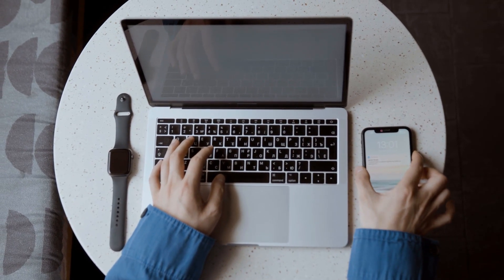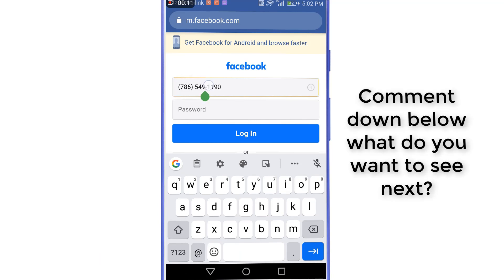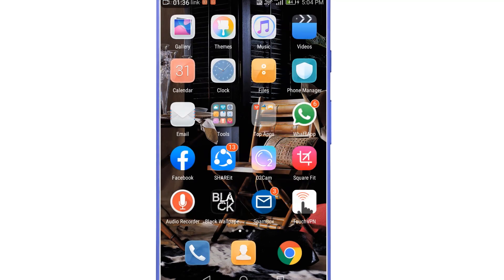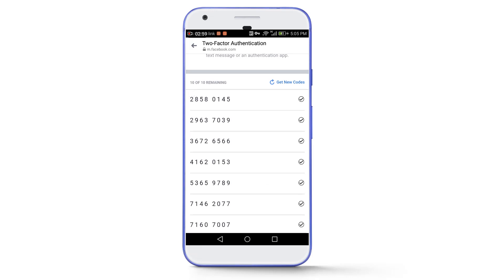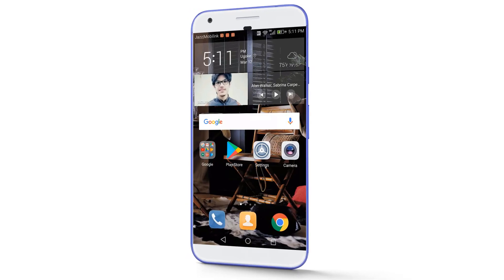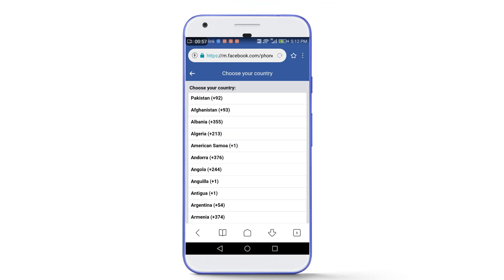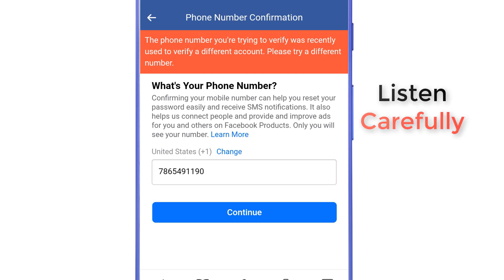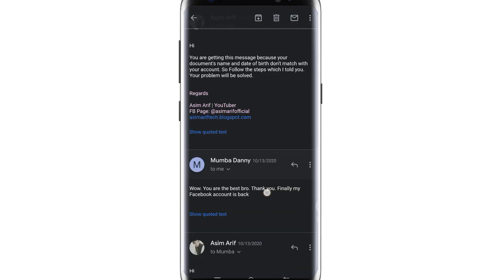Two Factor Authentication Facebook Code Not Received 2025 | Facebook Login Code Text Not Received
Two Factor Authentication Facebook Code Not Received 2021 | Facebook Login Code Text Not Received

In this Video, I have showed you how to fix two/2 factor authentication problem on Facebook. I have shared 2 methods by which you will be able to remove 2 factor authentication from your Facebook Account.

Topics Covered In This Video:

1)Two Factor Authentication Facebook Code Not Received 2021 English
2)Facebook Login Code Text Not Received
3)facebook two factor authentication code not received problem solved 2021
4)facebook login approvals lost phone
5)facebook login approval code not received
6)facebook login approval code generate
7)fix facebook approval code problem
8)facebook approval message
9)facebook login code not receiving
10)2 factor authentication code not sent
11)facebook not sending sms code for 2 step login
12)How to Log in Facebook Skip And Turn Off Two factor authentication
13)Two step verification Facebook problem
14)facebook code generator
15)Two Factor Authentication Facebook
16)Login Code for Facebook
17)Code Generator for Facebook
18)facebook confirmation code text not received
19)two step authentication code not received yet
20)facebook two factor authentication code not received
21)facebook not sending login code
22)facebook verification code
23)how to fix facebook confirmation code not received
24)fb confirmation code problem
25)fb confirmation code not received
26)facebook confirmation code not arriving
27)facebook confirmation code email not received
28)two step verification facebook
29)2 step verification code not working
30)fb verification code
31)how to bypass fb verification code
32)without documents two factor solved
33)Disable Two Factor Authentication in Facebook Account
34)How to Turn off two factor authentication on Facebook
35)How to disable two Factor Authentication on Facebook
36)Two factor authentication Problem Solve
37)turn off 2 factor authentication in Facebook
38)Fix Facebook login code problem
39)Fix Facebook 2 factor authentication code issue
40)Fix Facebook 2 step authentication code error
41)Facebook login code not received fix it now
42)lost two factor facebook
43)two factor authentication bypass without identity
44)two factor login code
45)two factor login code problem solved
46)two factor authentication bypass without id proof
47)two factor authentication code problem
48)recover two factor authentication facebook
49)facebook two factor recovery
50)facebook two factor id open
51)facebook two factor authentication not working
52)facebook code generator not sending sms
53)facebook two factor authentication without phone number
54)how to skip 2 step verification facebook
55)how to bypass login approvals on facebook
56)without code facebook login approval id open
57)fix facebook login approval problems
58)code limit blocked
59)how to open login code id
60)how to open 2 factor account
61)how to open two factor authentication on facebook
62)two factor fb
63)facebook two factor account open
64)Facebook two factor id open 2021
65)Login code fb id
66)login code problem solved
67)facebook login code problem
68)Facebook 2 Step Authentication Verification Problem 2021
69)2 step verification bypass
70)open your Account without the two-factor code
71)2 step verification
72)2 factor authentication
73)Two step verification
74)Two factory authentication
75)facebook 2 step verification code not received
76)login code facebook problem
77)facebook two factor code problem